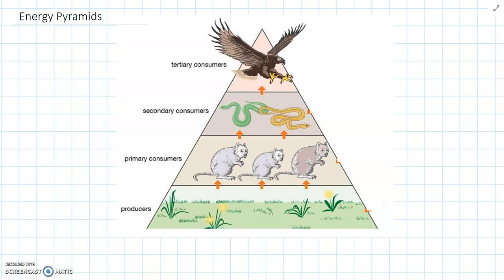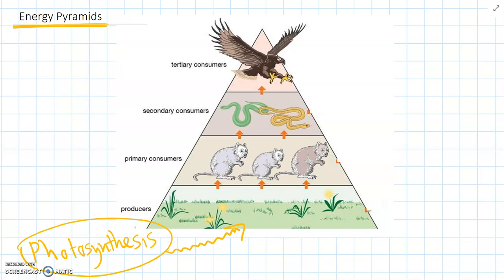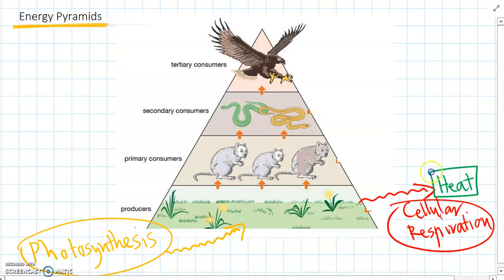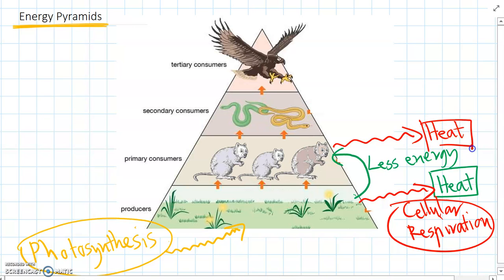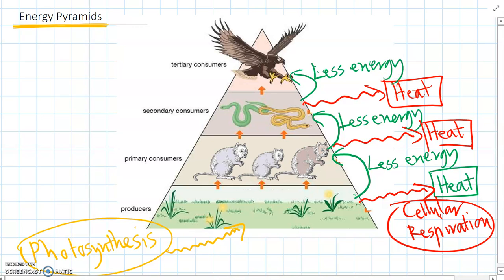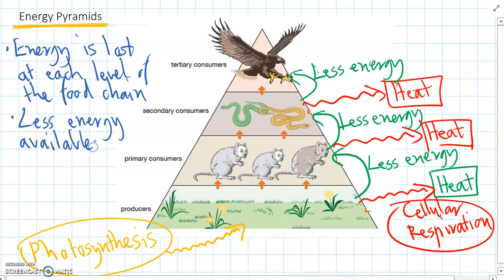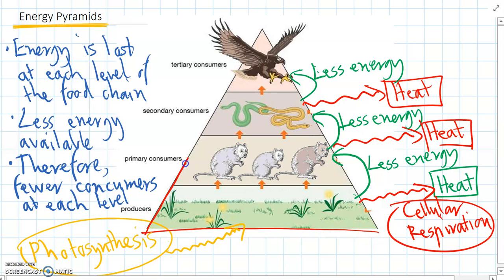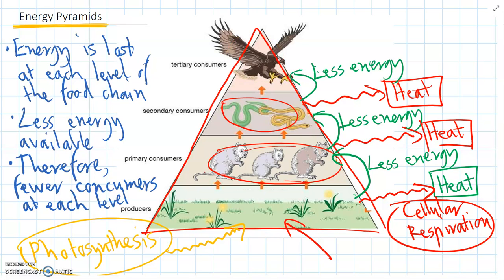Level 11 - 1 Energy Pyramids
Success Criteria:
1) Evaluate how energy flow affects the size of consumer populations